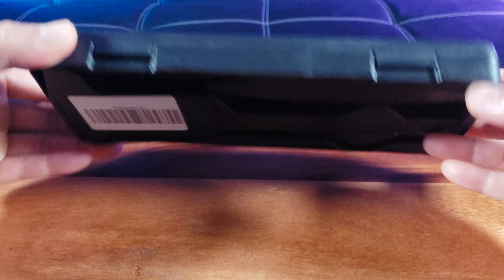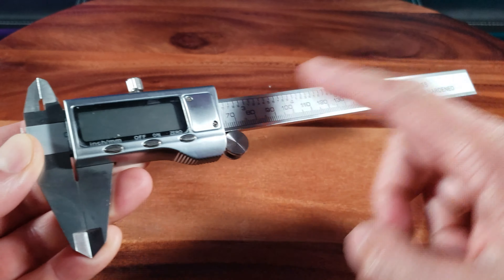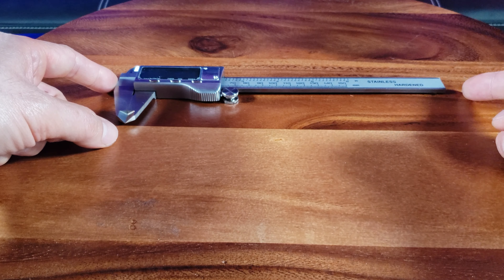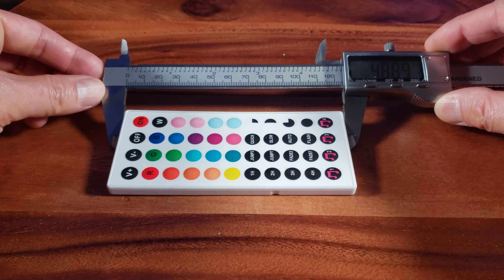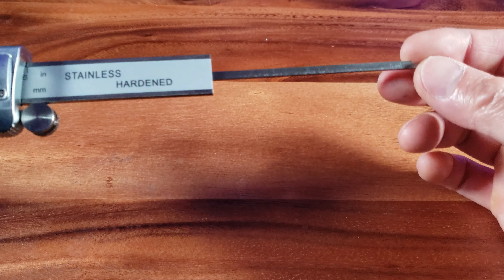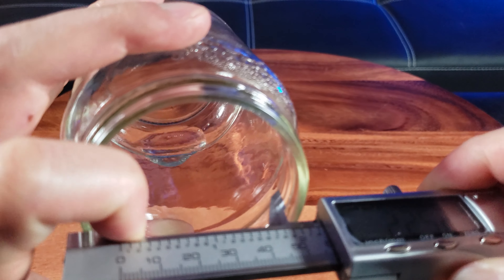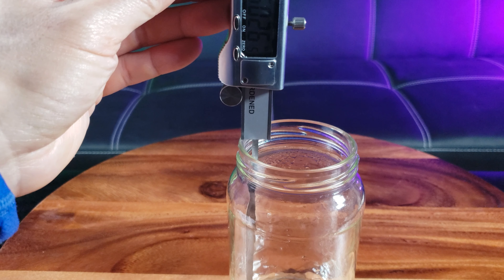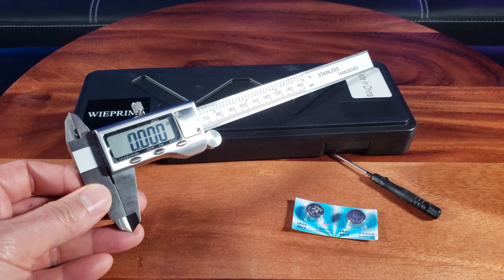WIEPRIMA Digital Caliper Review | Make More Accurate Measurements!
Are you tired of having to second guess your measurements?